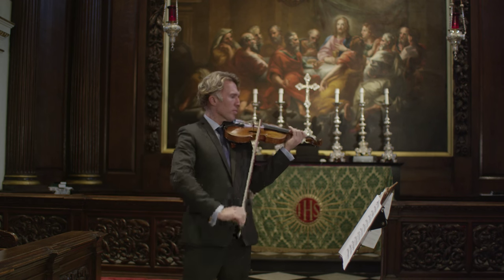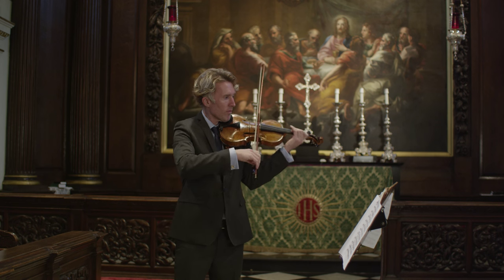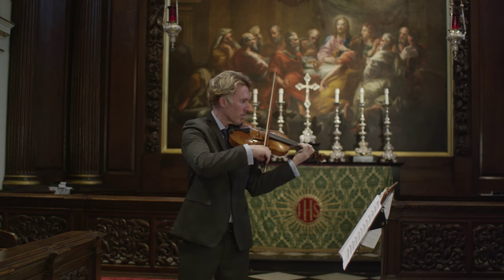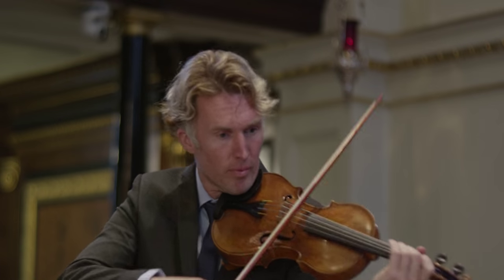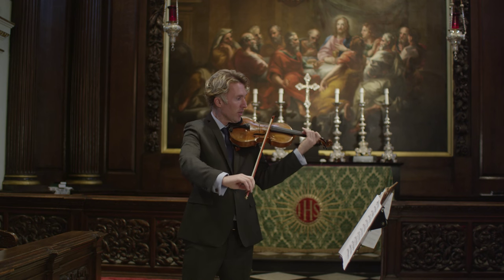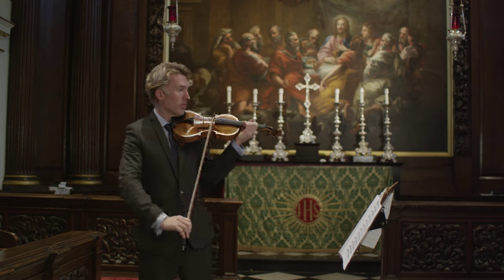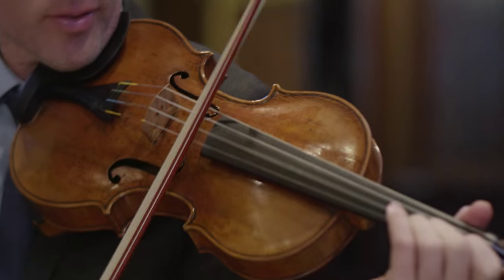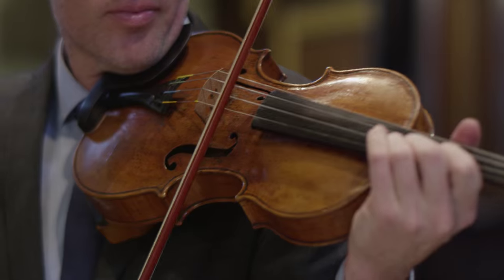Ingles Hayday - Daniel Parker violin